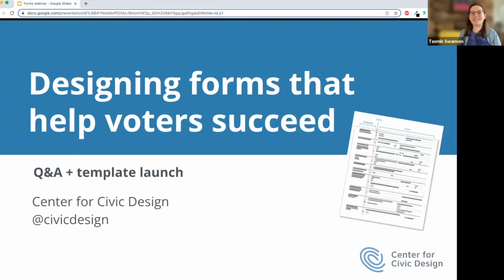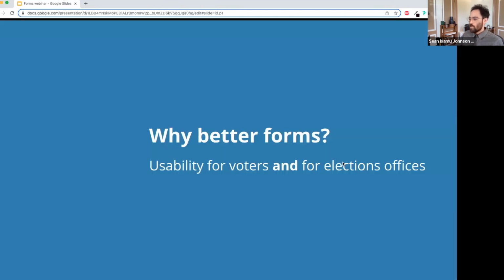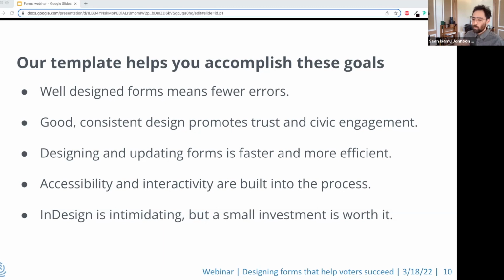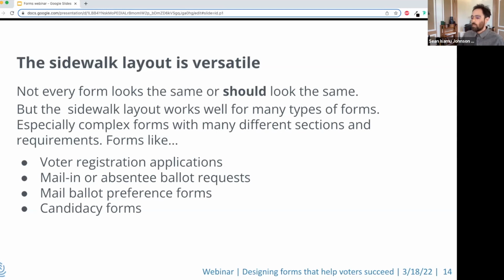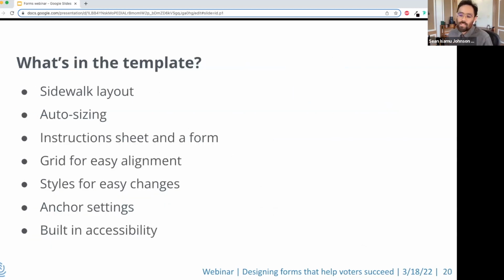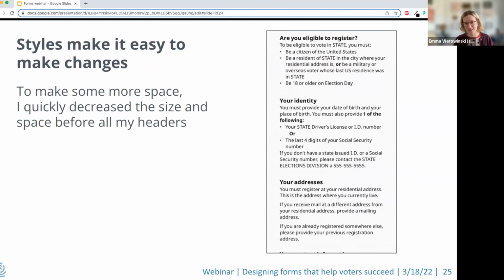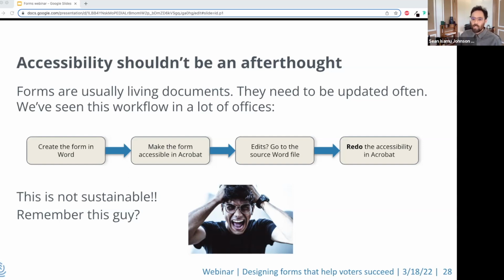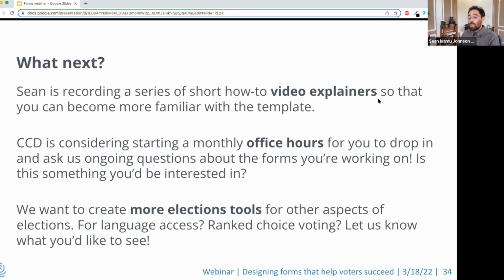Designing forms that help voters succeed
Good forms are designed with many audiences in mind — they must be easy for a voter to complete accurately and quick for an election administrator to process.

In this webinar, CCD design researchers Emma Werowinski and Sean Isamu Johnson share best practices they’ve learned from working on forms with election offices across the country, and preview our newest tool for election offices – an InDesign template that makes it fast and easy to create print masters and accessible, fillable forms at the same time.

Download the Forms Template, and explore our workbook on Creating accessible forms for print + PDF

5:45 - Why do we need to create better forms?
12:40 - Introducing the sidewalk style form
40:02 - Q&A

The Center for Civic Design works with elections offices and advocates across the country using design best practices to remove barriers in the voter journey and invite participation in democracy. We are a 501(c)3 nonpartisan, nonprofit organization.